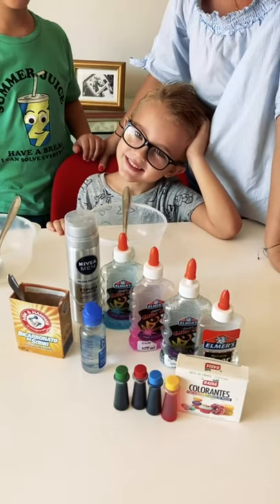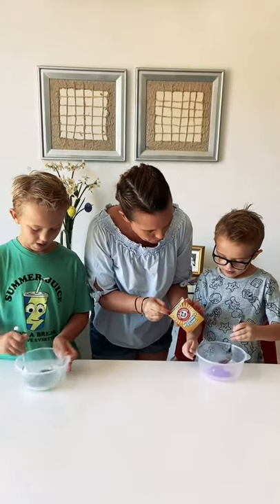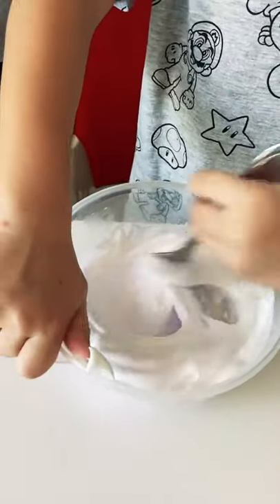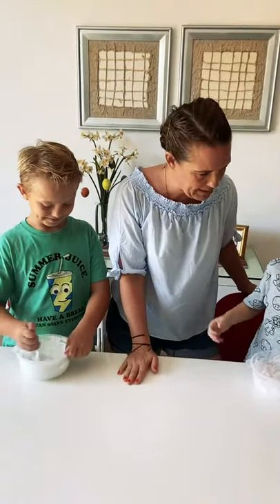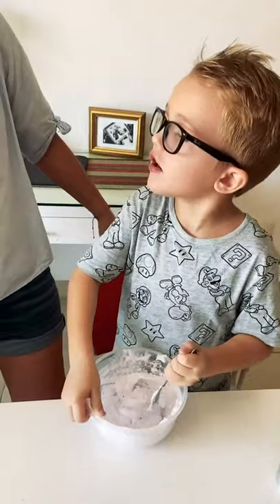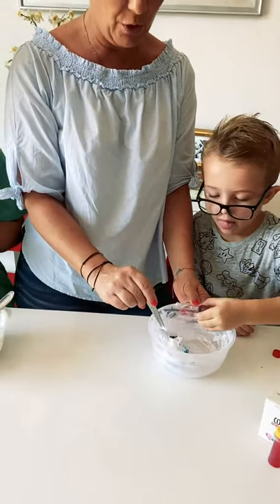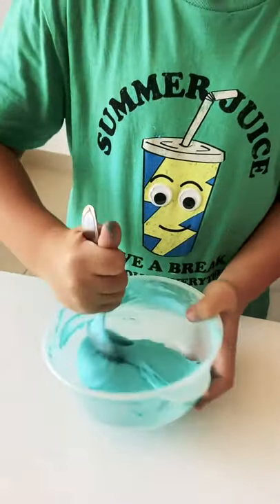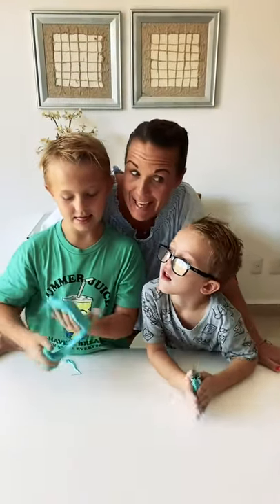Concierge Sessions: A Family Moment with Malin, Oliver and Victor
Today it's Slime Time! The perfect moment to enjoy a good laugh and make enjoyable memories with your little ones at home.